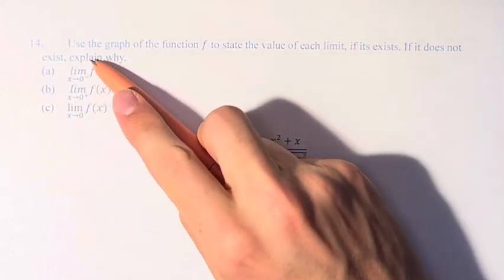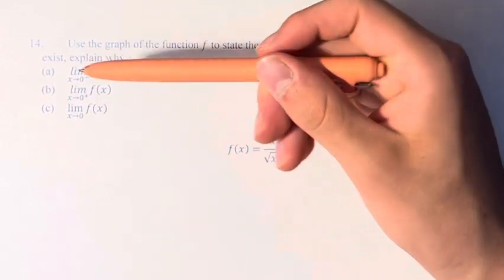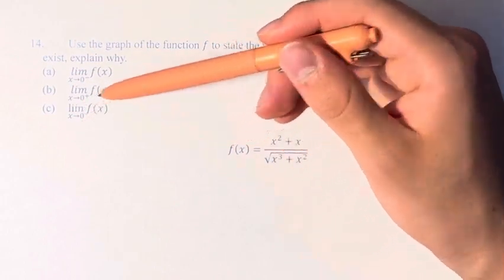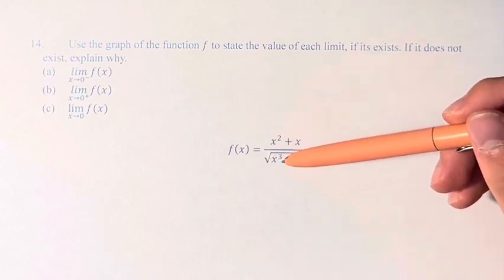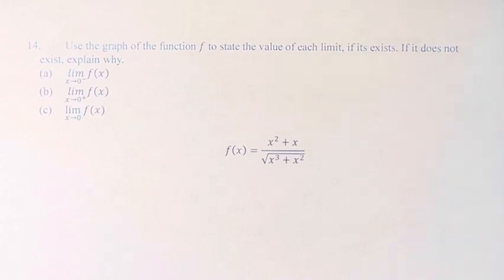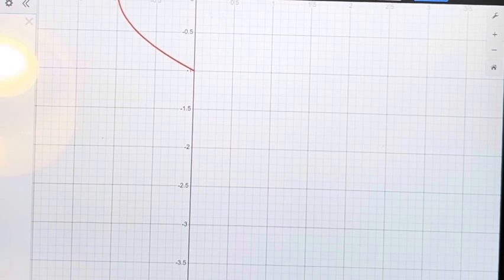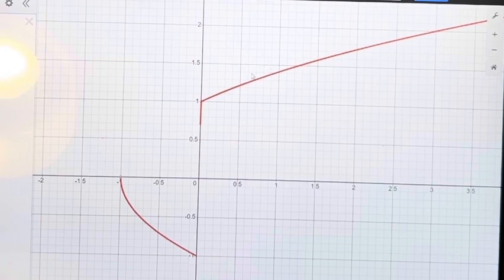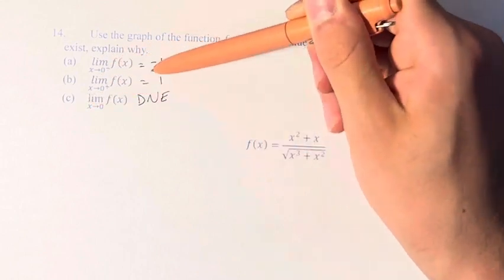14. Use the graph of the function f to state the value of each limit, if its exists. If it does not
14. Use the graph of the function f to state the value of each limit, if its exists. If it does not exist, explain why.

(a) lim(x→0^-)f(x)
(b) lim(x→0^+)f(x)

Calculus: Early Transcendentals
Chapter 2: Limits and Derivatives
Section 2.2: The Limit of a Function
Problem 14